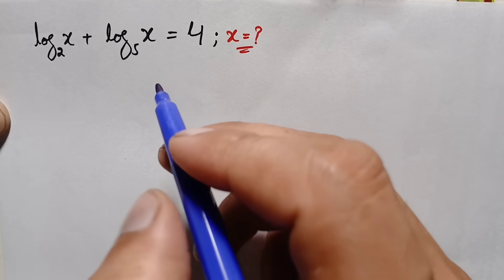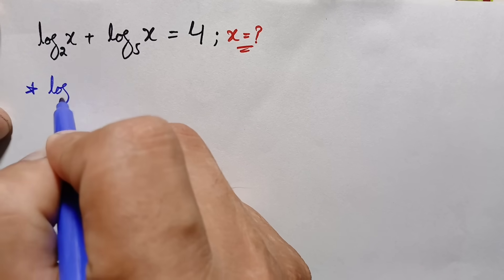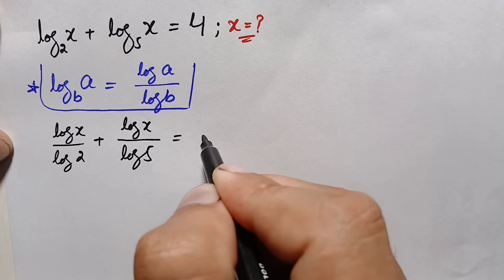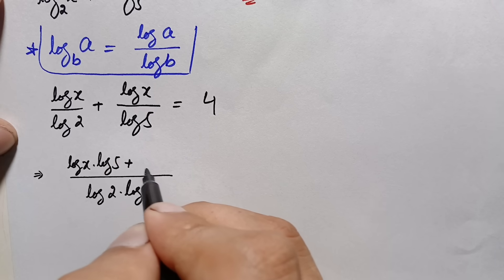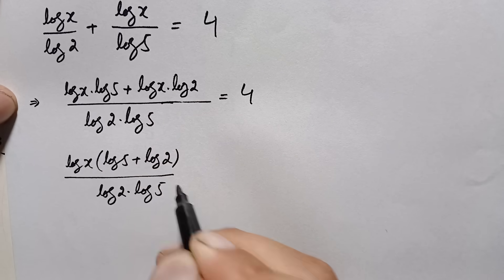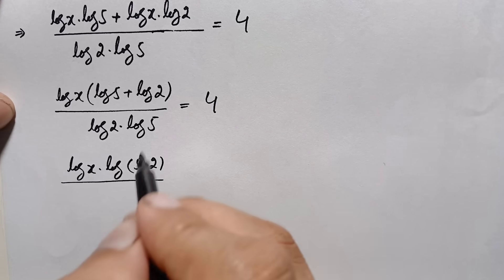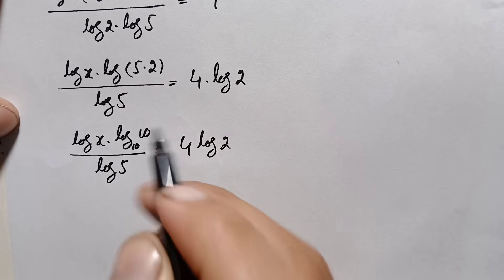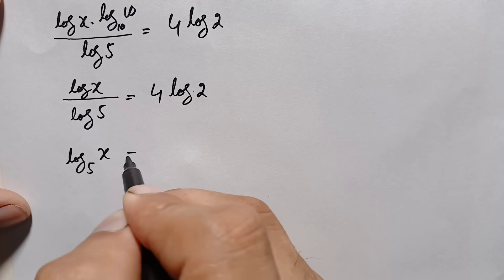Solving a 'Harvard' University Entrance Exam Question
•USA | Can you solve this? | A beautiful Algebra Olympiad Maths Problem
•Olympiad Mathematics
•Mathematics Education
•Algebraic Expressions
algebra problem
exponential expression
exponential maths olympiad question Rashel's classroom
National maths olympiad question international math olympiad question
a tricky maths olympiad question
math problem
maths problems
a beautiful algebra problem
algebra
maths for competitive exams
higher mathematics
brain station
higher math
maths tricks
maths olympiad question
mathematics
olympiad preparation
olympiad solutions
olympiad math
maths
olympiad maths
algebra problem
math olympiad problem
maths olympiad
Olympiad question
Olympiad math solutions
maths for olympiad exam
maths solution
Rashel's classroom
math
test
test math
higher math
higher mathematics